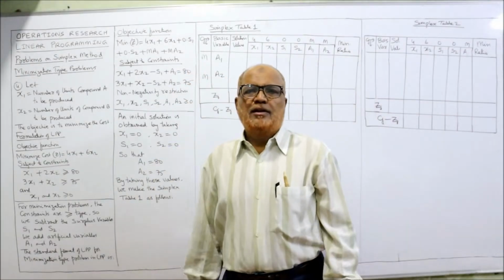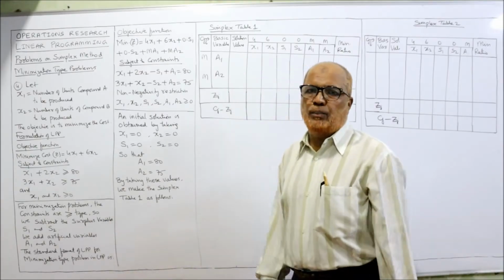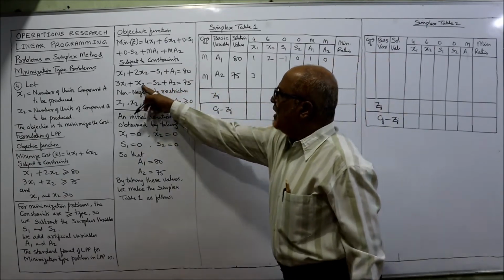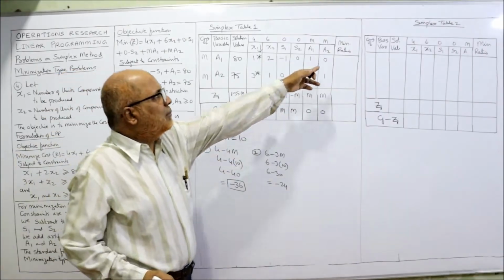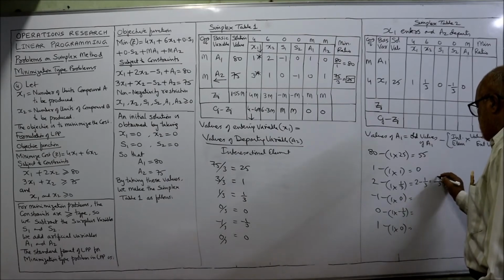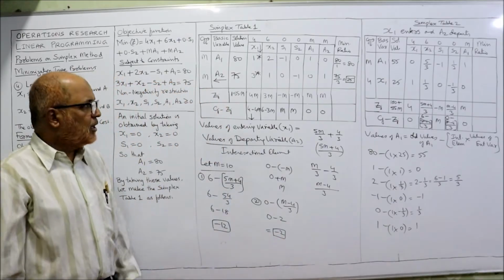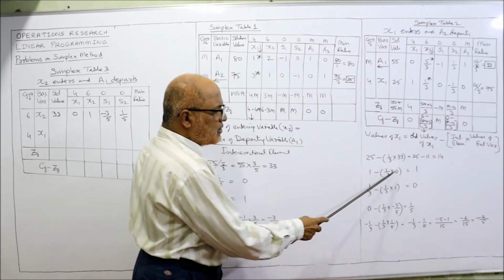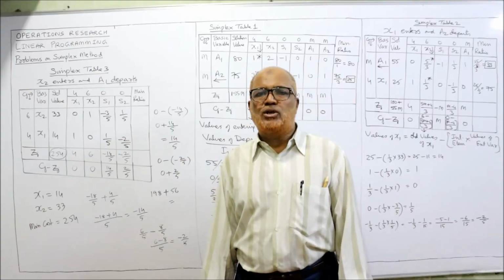Operations Research I LPP I Simplex Method I Problems and Solutions I Part 4 I Hasham Ali Khan I